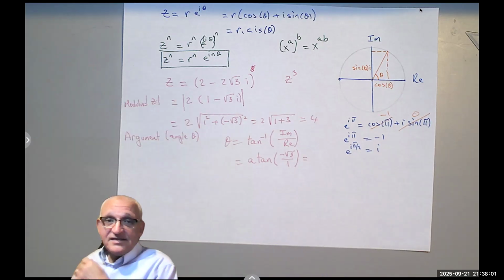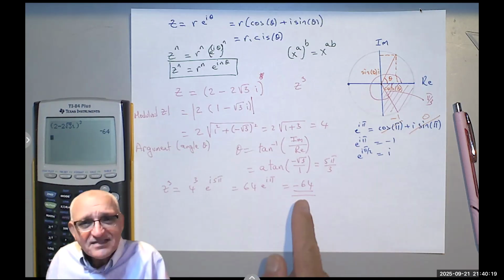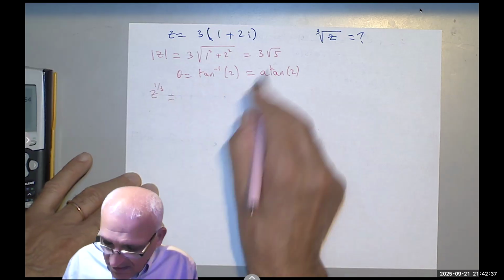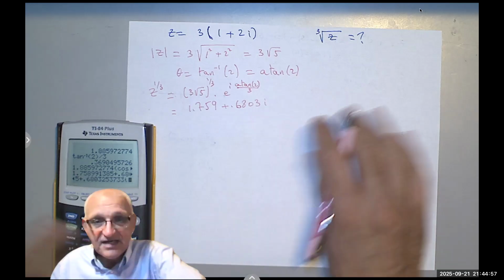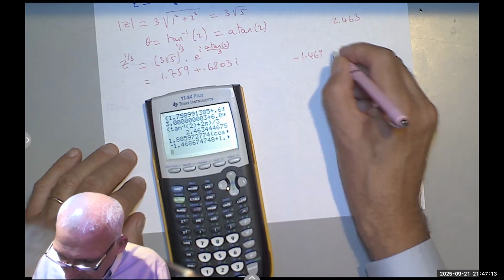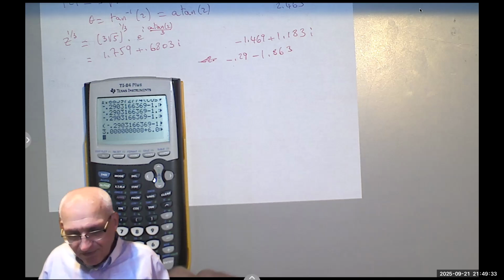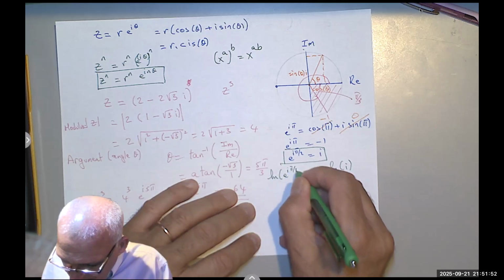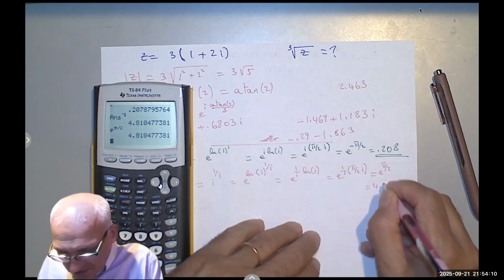Powers and Roots of Complex Numbers | Euler’s Formula & De Moivre’s Theorem Explained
In this session, we go beyond the basics of complex numbers and learn how to calculate powers and roots using Euler’s formula and De Moivre’s theorem.

👉 What we cover in this lesson:

Quick review of Euler’s identity
𝑒^(𝑖𝜃) = cos⁡(𝜃) + 𝑖 sin⁡(𝜃)

De Moivre’s theorem for raising complex numbers to integer powers.

How to find cube roots and nth roots of complex numbers.

Surprising results like
𝑖^𝑖
 and the i-th root of 𝑖.

Step-by-step worked examples to build your confidence.

This is an essential topic in engineering mathematics, electrical engineering, and higher-level calculus—and we’ll make it simple and clear.